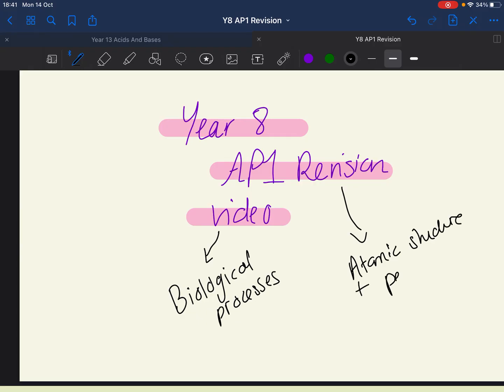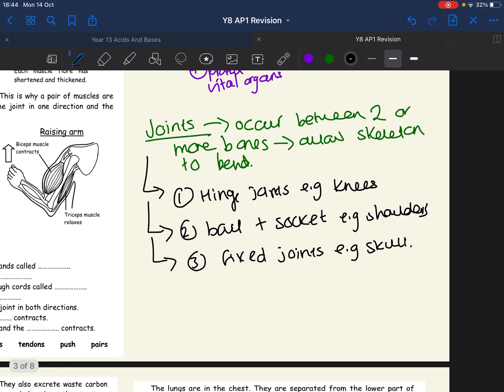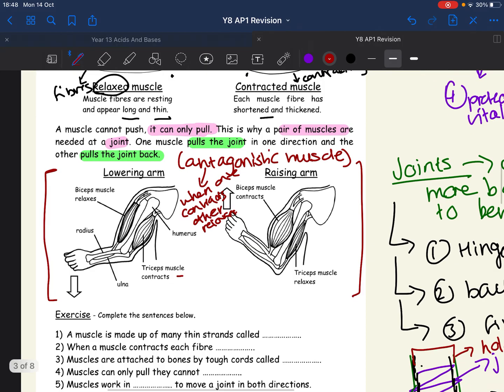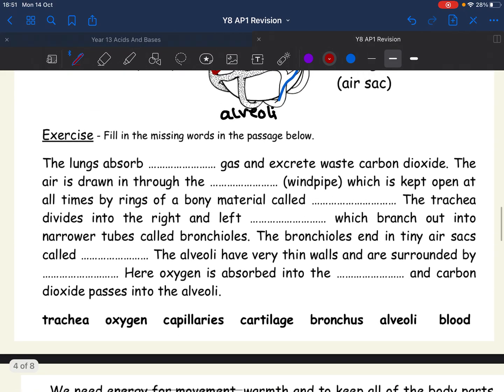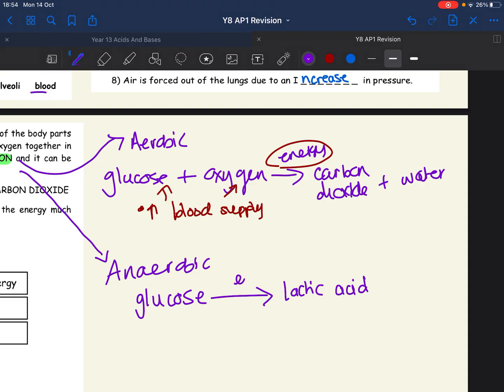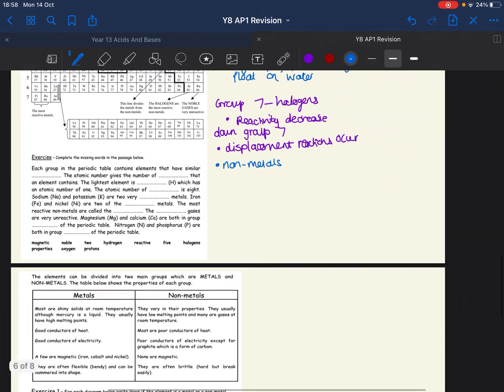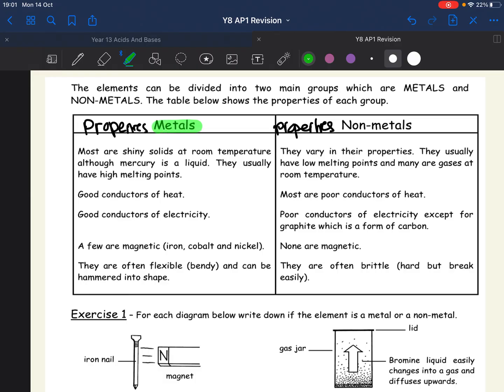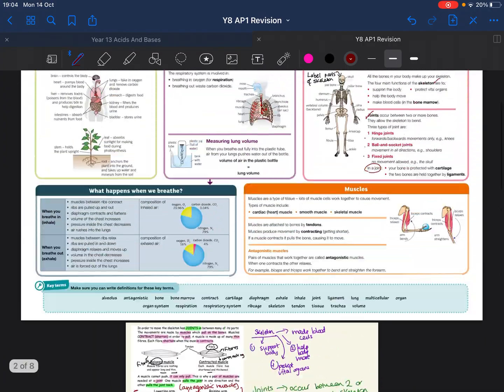Y8 Science AP1 revision (Biological processes and Periodic table)